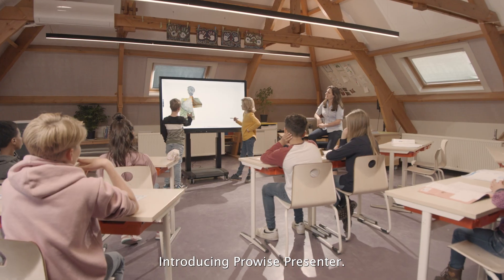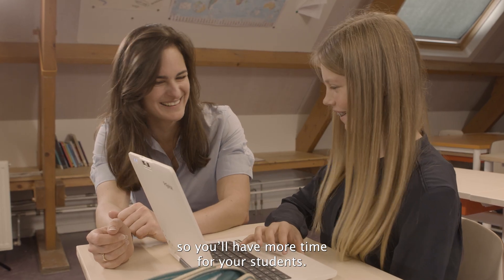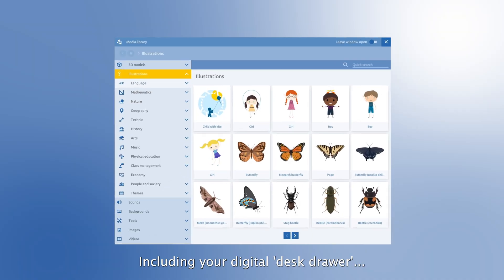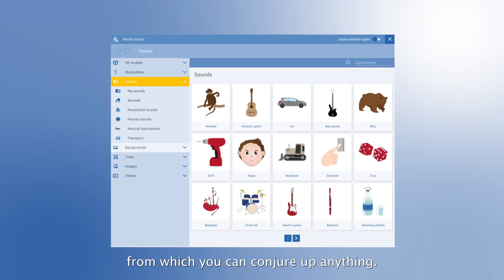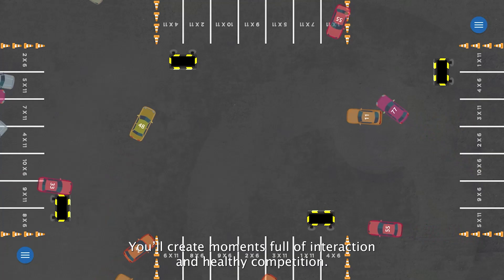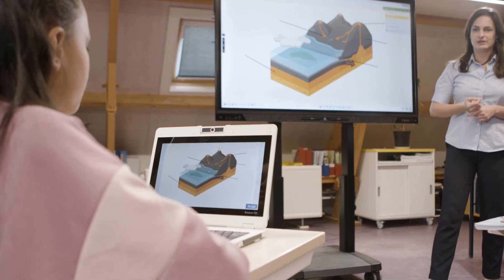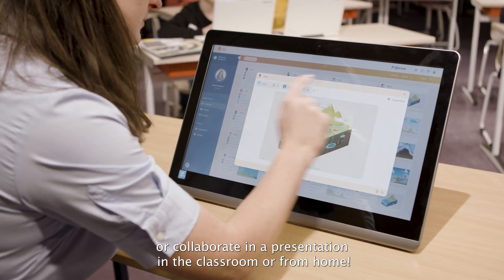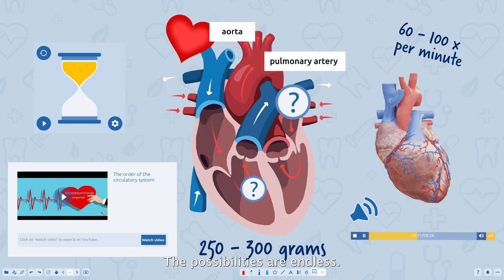Prowise Presenter - Interactive teaching and presentation software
Design interactive lessons and presentations with Prowise Presenter. Use the educational content we prepared for you in the media library to enrich your lessons.

In Presenter, you always have your teaching tools, backgrounds, images, videos and 3D models in reach. Make your lesson interactive with a ProQuiz or let pupils take each other on with the ProConnect tools.